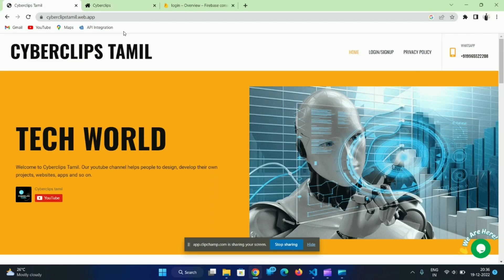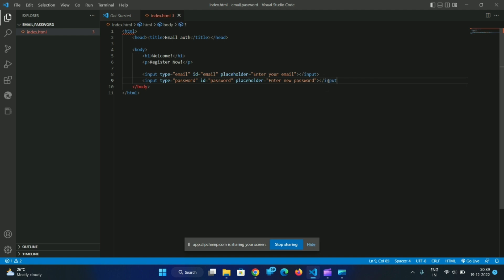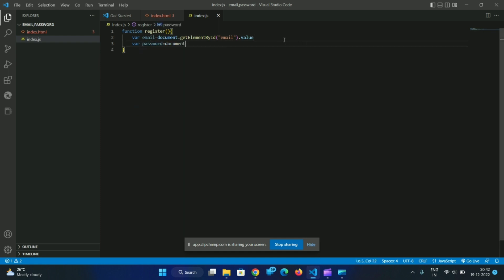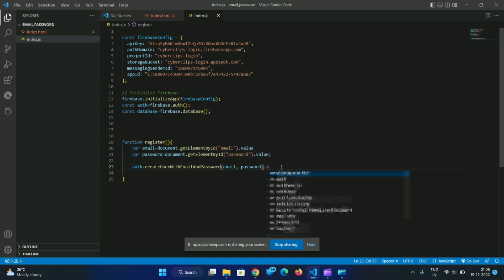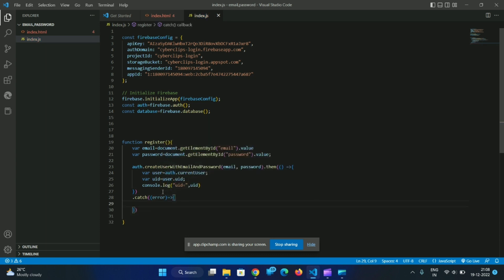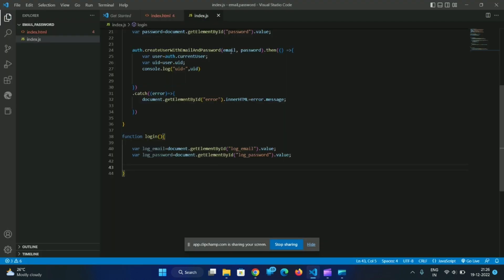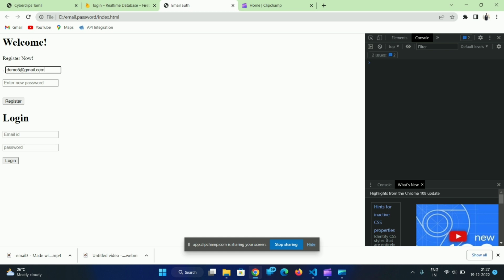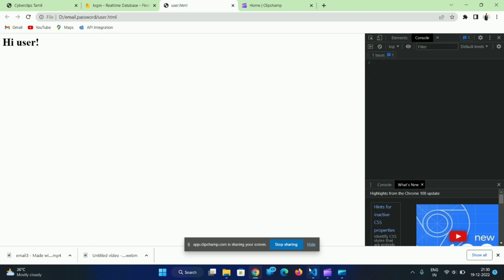Firebase Authentication-2 (Email-Password) in JS tamil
Firebase authentication (Email & Password) using Javascript in Tamil.

Timeline:
0:00 - Intro
1:22 - Create Registration system
9:51 - Show error to users
11:28 - Create Login system
16:19 - Show error to users
18:15 - Login Demo

Freelancing:
We are providing freelancing web development services  (upto hosting).
Supporting local business to change their business into online..

For reviews to your apps, products, advertisements,

firebase authentication tamil
firebase email password auth tamil
firebase auth in js tamil
firebase auth in javascript tamil
firebase authentication in javascript tamil
firebase email password authentication in js
email password auth using js
javascript tamil